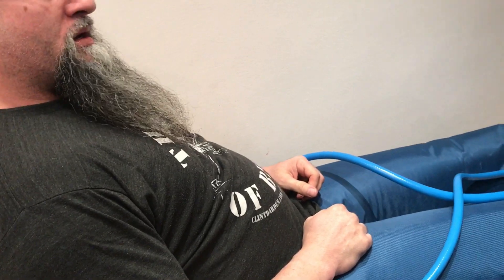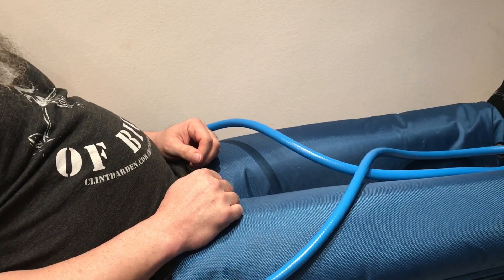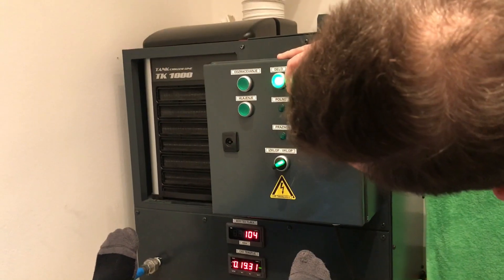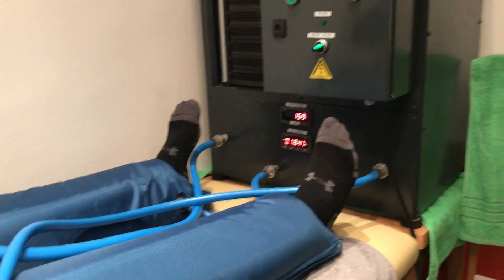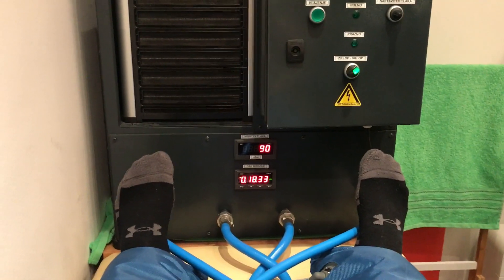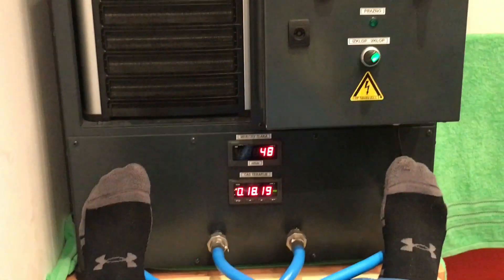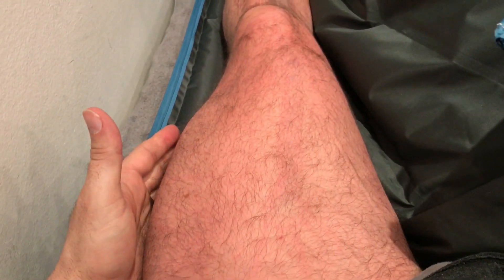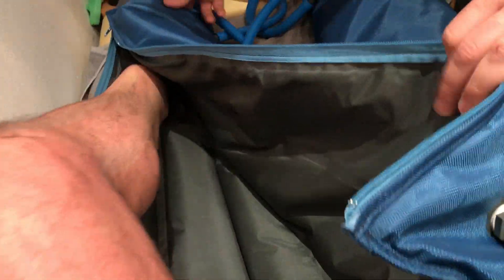Cold Compression Therapy: Slovenia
I had this done just before leaving for the airport and it was magical!